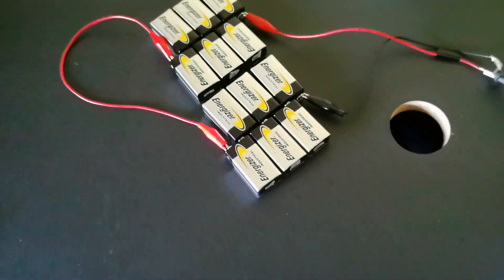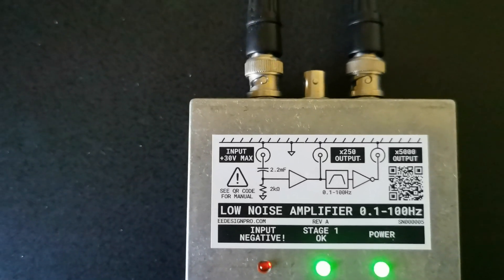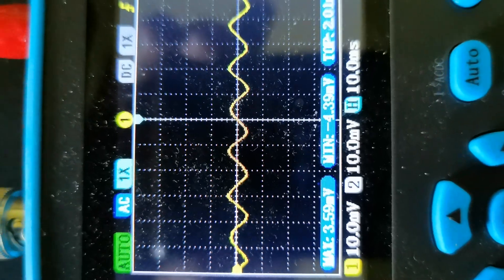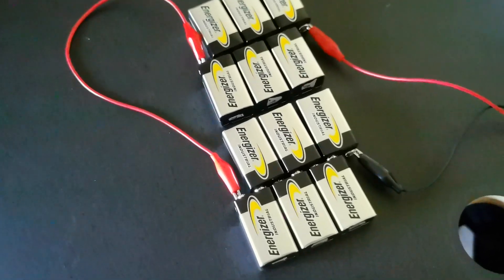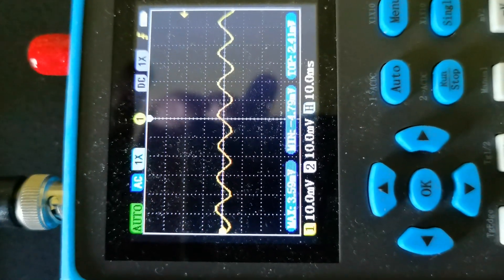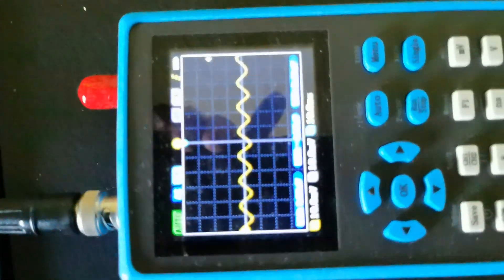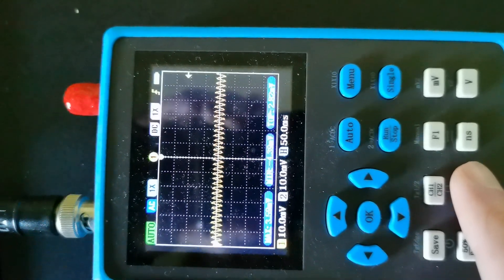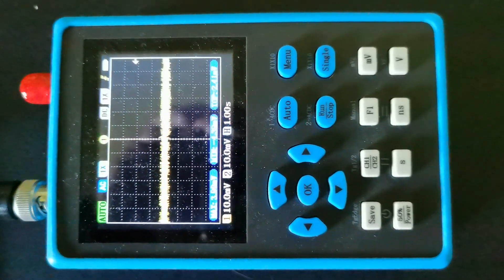9V alkaline battery noise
12 x 9V batteries (Energizer EN22)
Tyler Richard 5000x LNA
Zeeweii DSO2512G oscilloscope

2uVpp/12 (per battery) 60 Hz ripple (depending on home wiring and shielding)
plus ~0.2uVpp/sqrt(12) noise in 0.1~100 Hz (0.006 ppm)